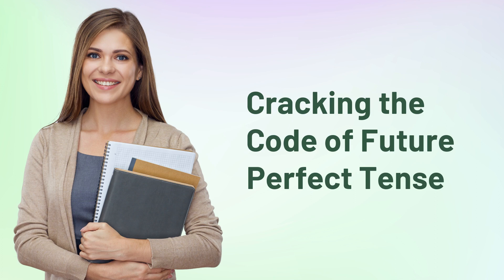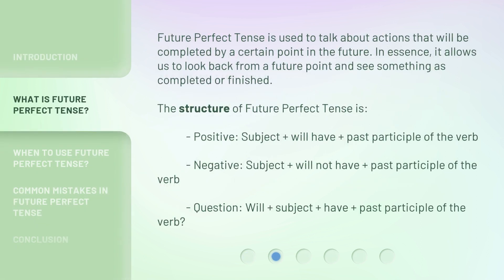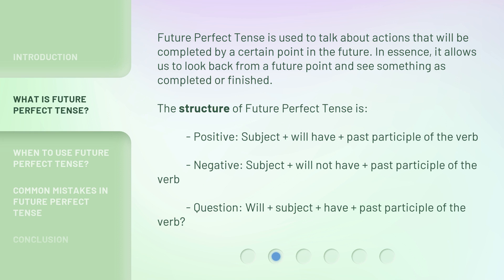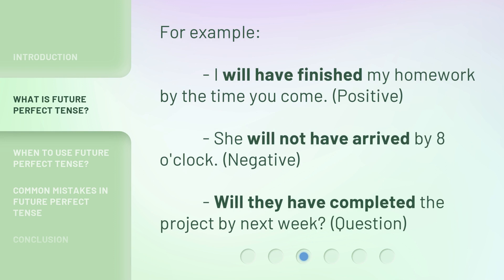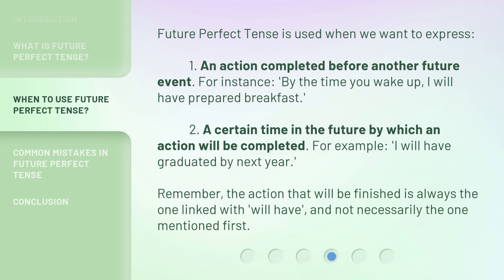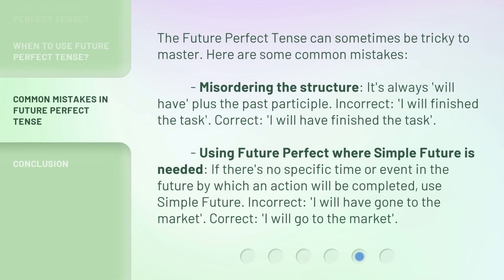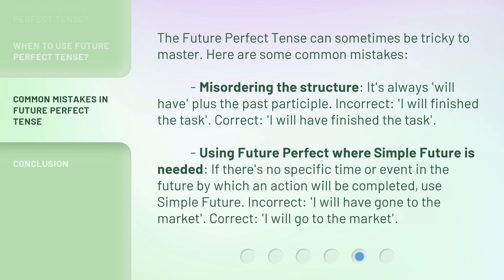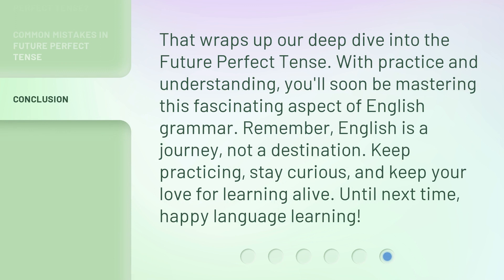Cracking the Code of Future Perfect Tense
Mastering Future Perfect Tense: A Time-Traveling Adventure • Join us on a time-traveling adventure as we crack the code of Future Perfect Tense. Learn the structure, usage, and common mistakes of this tense to express completed actions in the future. Get ready to become a grammar pro!

00:00 • Introduction - Cracking the Code of Future Perfect Tense
00:28 • What is Future Perfect Tense?
01:20 • When to Use Future Perfect Tense?
01:54 • Common Mistakes in Future Perfect Tense